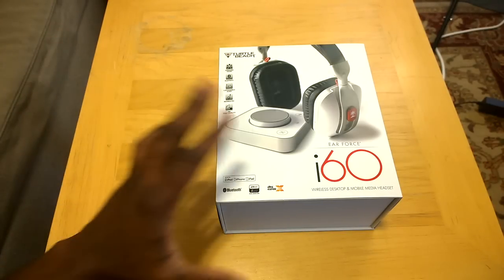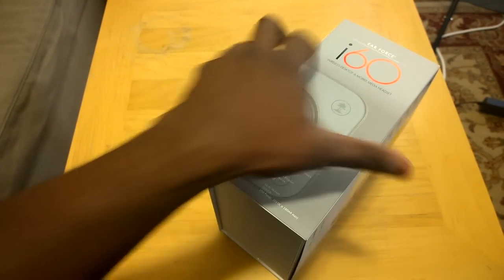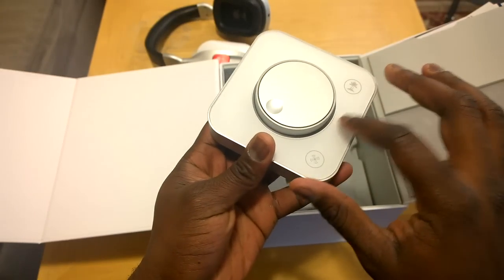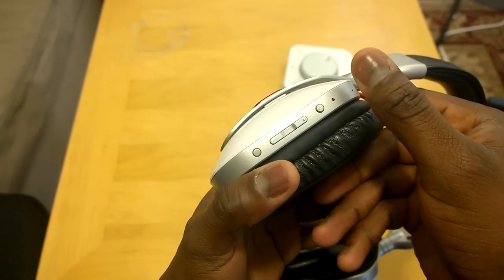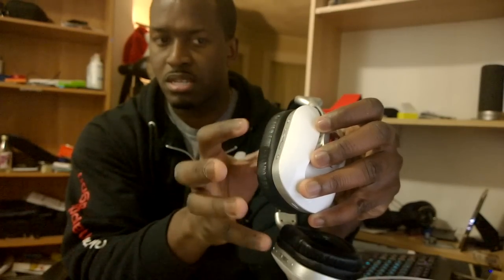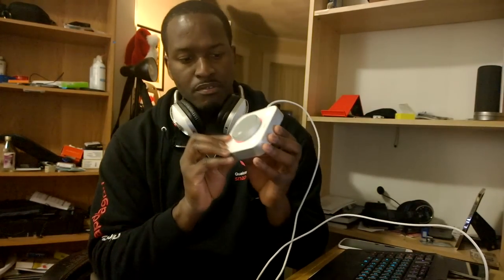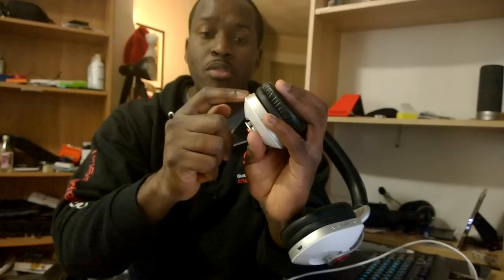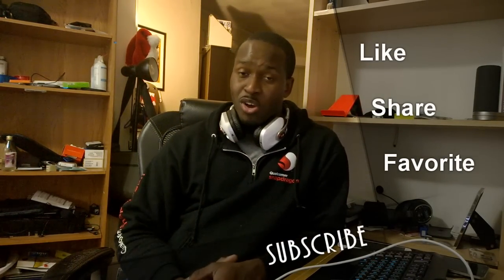Turtle Beach i60 Wireless Desktop Headset Review: Spectacular